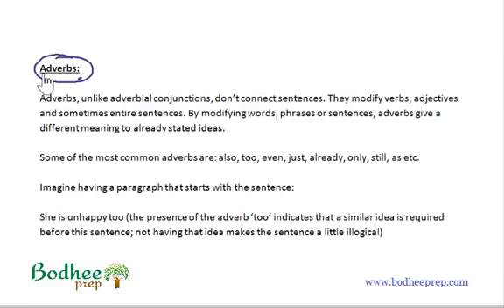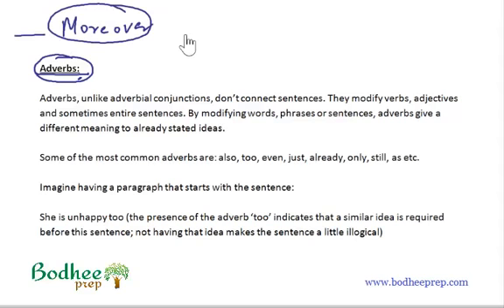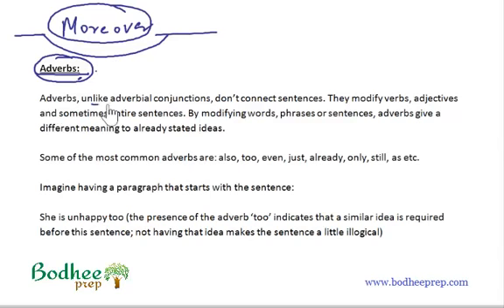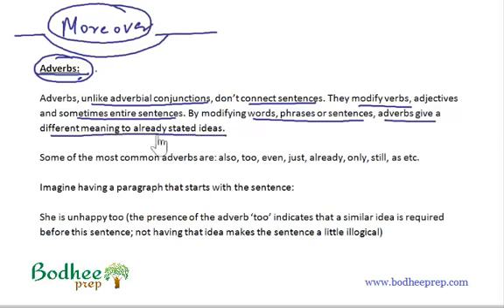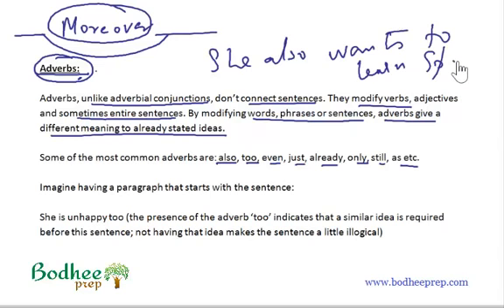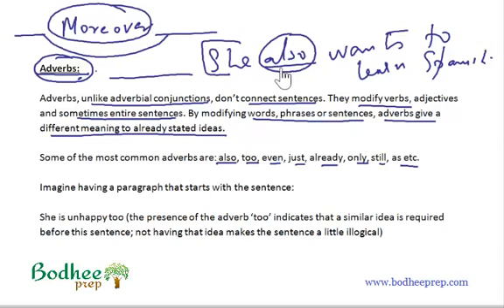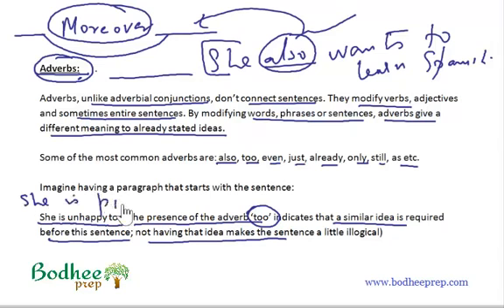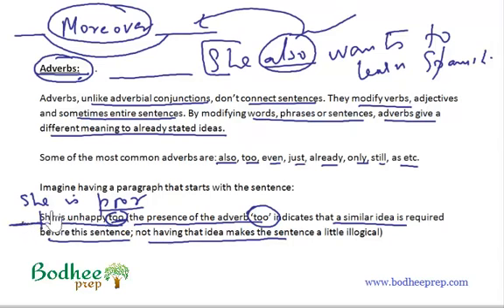08 Parajumble Theory Part VIII Adverb